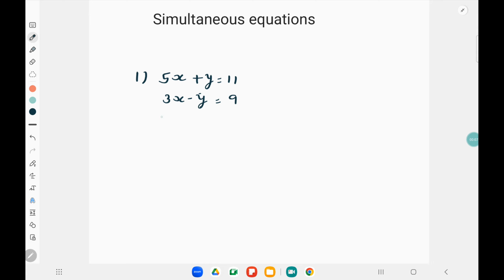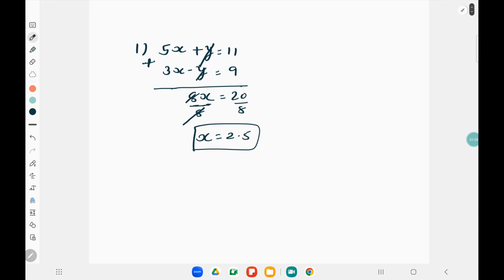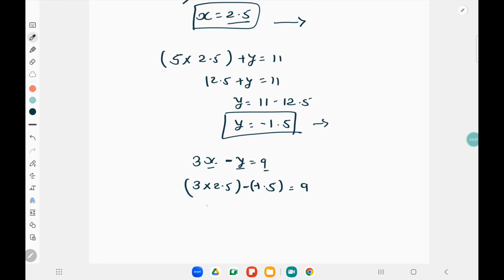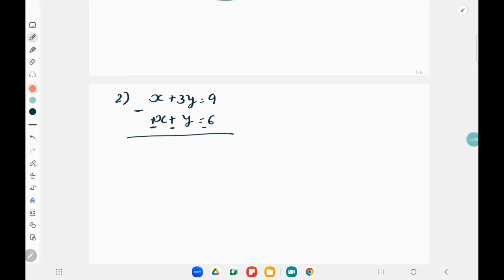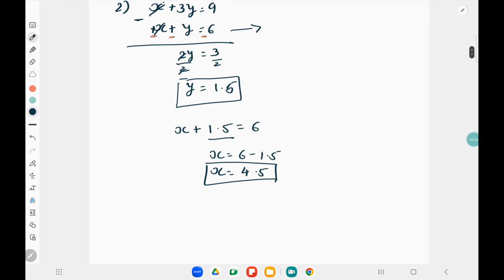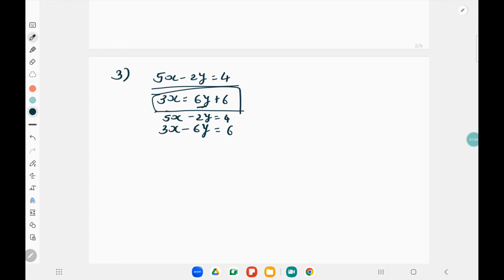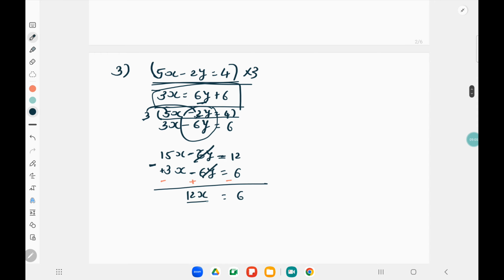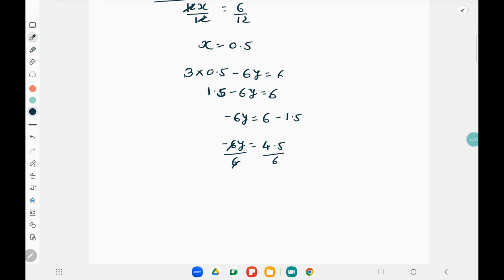How To Solve Simultaneous Equations/ How To cross check answers of Simultaneous Equations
how to decide to add or subtract simultaneous equations
# Equations
# Simultaneous
# variables
# cross check